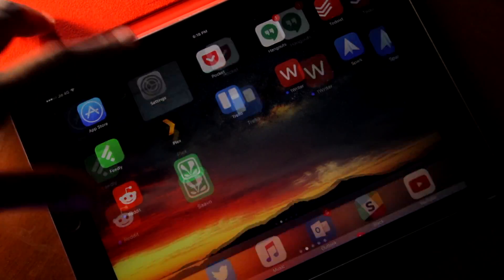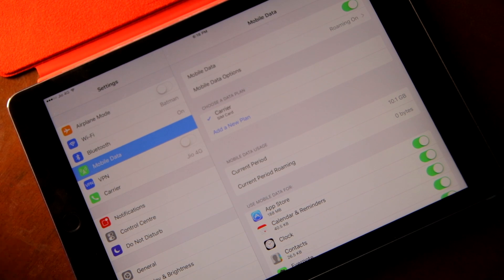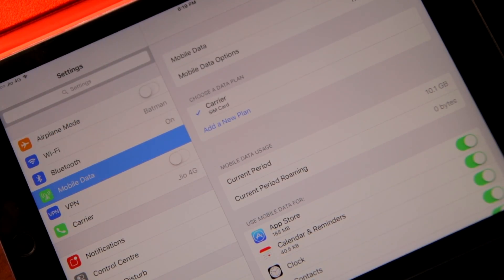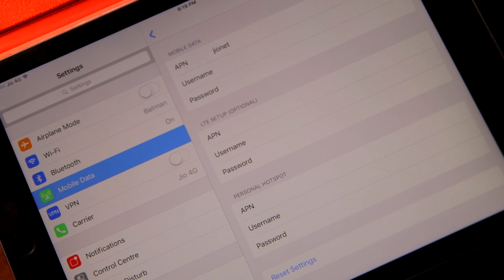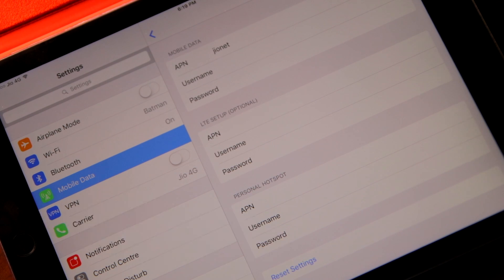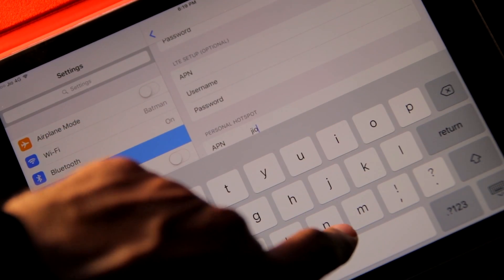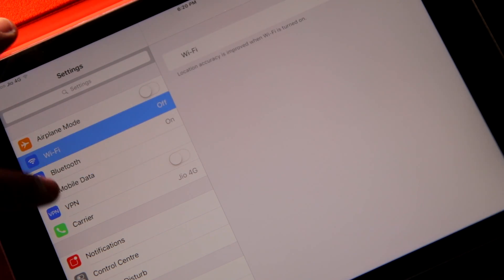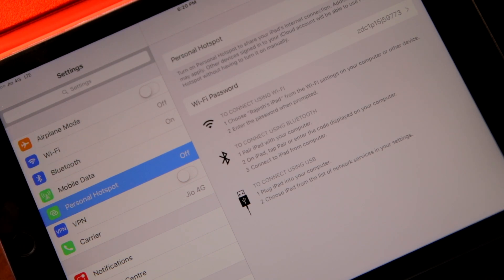Enable Reliance Jio Mobile Data Hotspot Tethering on iPhone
By default, mobile hotspot functionality is disabled for Reliance Jio users on iPhone or iPad. You can, however, easily enable this feature. Watch the video to know how.